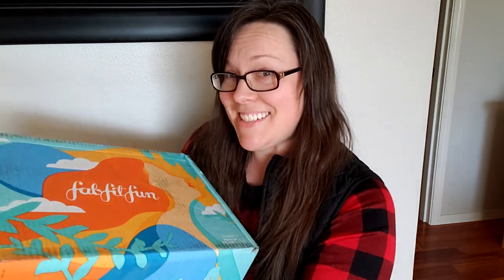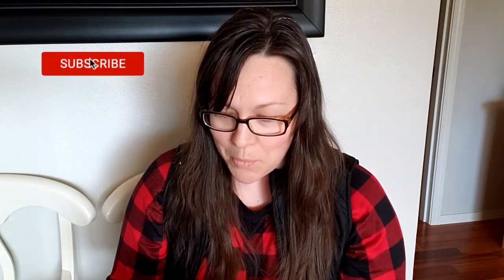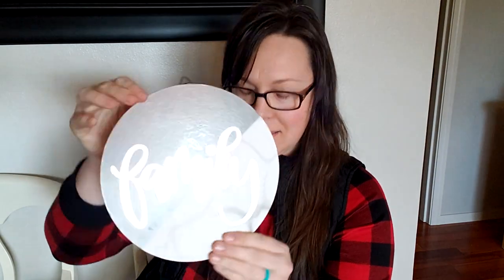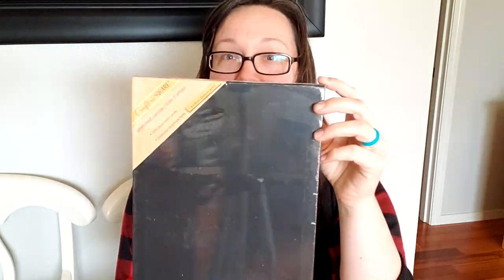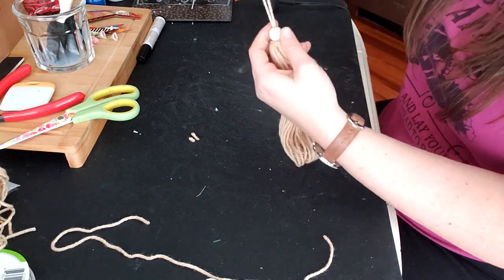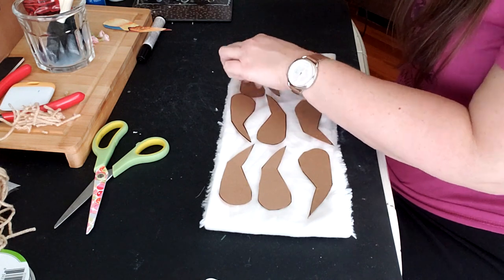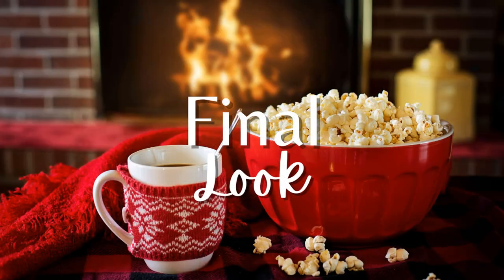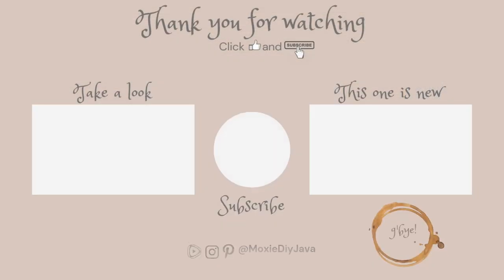🎄CHRISTMAS MYSTERY SWAP🎅🏻 | How did I use my mystery supplies?!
Welcome, I have been so excited to release this video!!
and everyone involved was gifted items for crafting and gave items for crafting with the stipulation that the 3 challenge items be used in at least 1 DIY!! Let me know how I did and also which DIY was your favorite! I sent my box to Brenda of Monner's Market (linked below).

*Amanda from Amanda N-E Thing Goes' video will be out of order and at the end of the playlist due to an illness.*

From Pixabay.com:
Sleigh Ride: JosepMonter
Angels We Have Heard on High: JuliusH
Winter Snow: JuliusH
Snowflake: GeriArt
Greensleeves: JuliusH
Silent Night: JuliusH
Snowflakes: JuliusH
Carol of Bells: JuliusH
Ambient Christmas: JuliusH
Quiet Eve: JuliusH

0:00 Hi
0:10 Mystery Haul
7:25 DIY #1
9:49 Christmas Mystery Swap Playlist
10:25 DIY #2
18:34 DIY#3
22:22 DIY#4
24:50 Final Look
25:17 G'Bye

👩‍💻All products are purchased by me (unless otherwise mentioned in the video) and all opinions are my own. I do my best to put out original content and I craft, cook/bake and vlog for enjoyment. If I get inspiration from another person, Pinterest or any other outlet, I will always let you know where the original idea came from, add a link to find it and give credit where or to whom it is due.